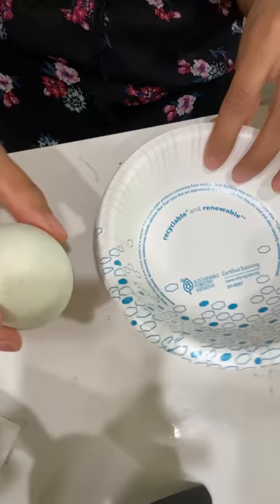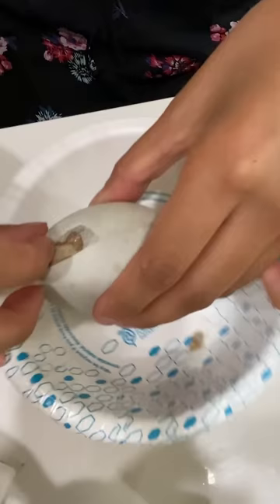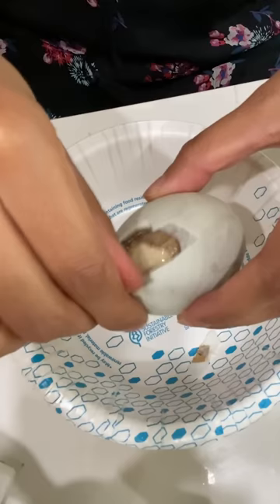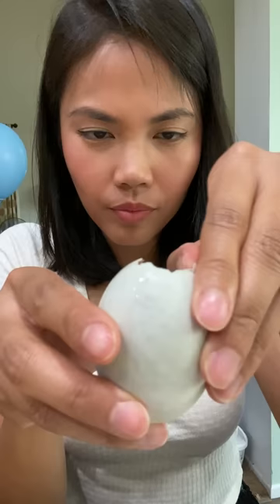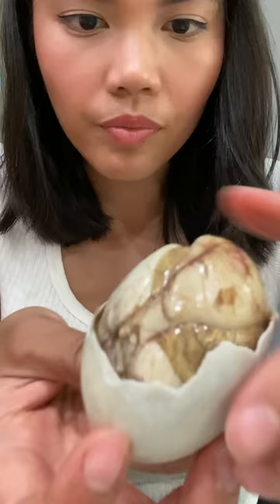How To Eat Balut (Fertilized Duck Egg)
For 12 years of my life eating balut, I never saw the duck. One day the duck head accidentally fell out. I stopped eating it for 2 weeks...then I got over it and ate more balut 🤷🏻‍♀️